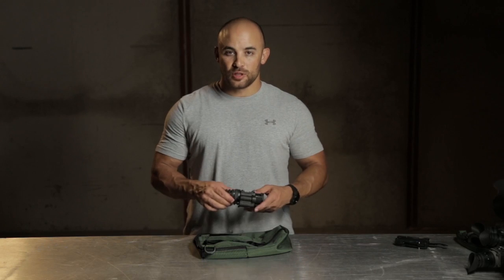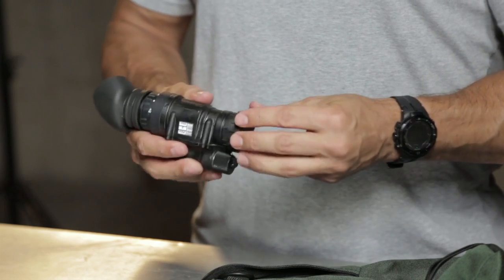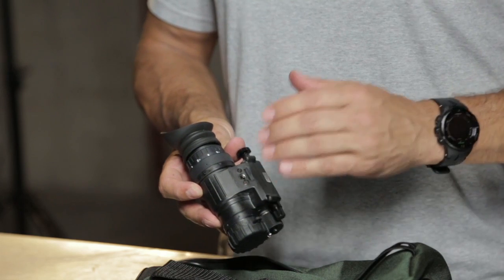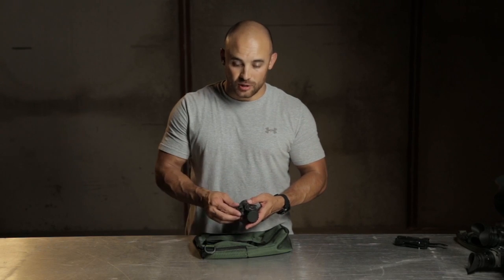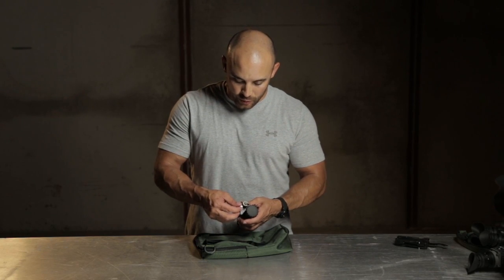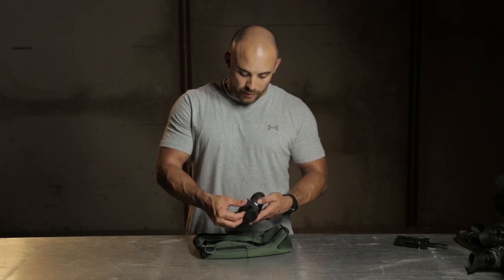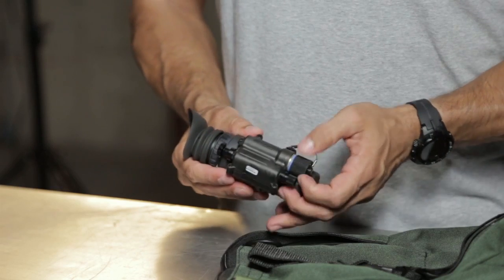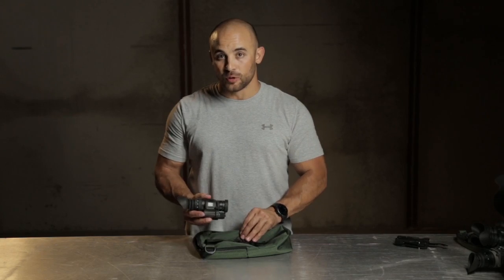ATN PVS14 Overview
For more info about the gear we are using check out